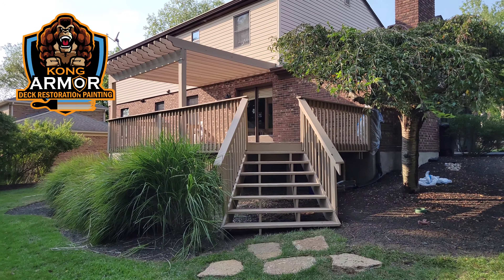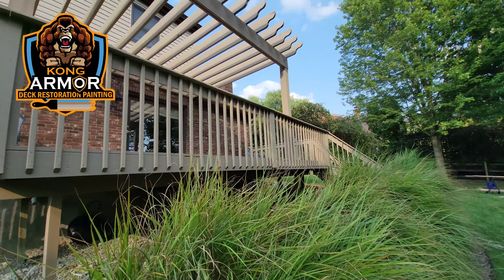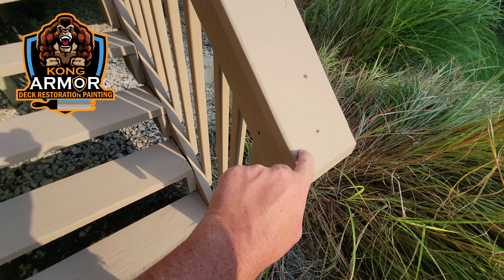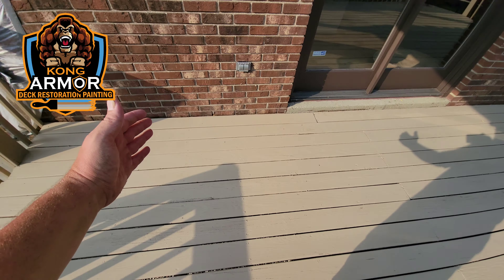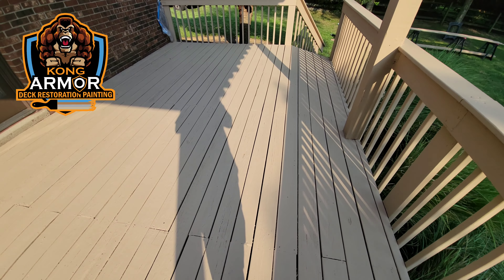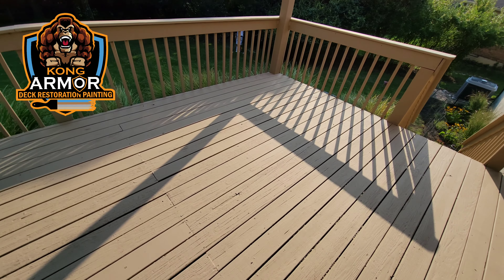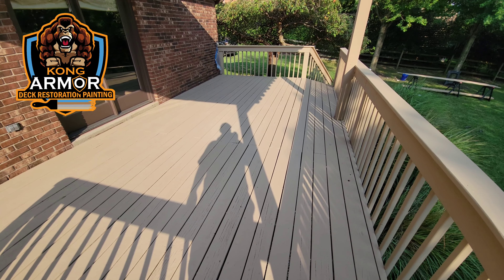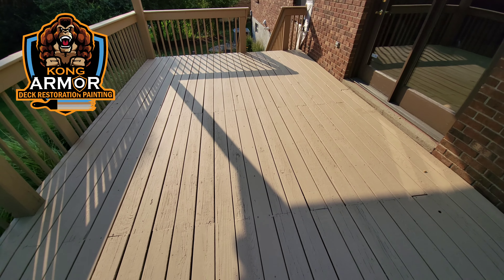Peeling Deck Paint Encapsulated in Cincinnati ❗️ Resurfacing with Kong Armor commences.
The time ⏲ is near , as we should reach lockdown encapsulation of the jungledeck tommorow by 1pm.

A couple more coats of the 🌎 World's toughest most advanced deck armor , and will have complete waterlock 💦 and resurfacing of the floor, .

The thin residential disentegrating stain on the floor of this deck went down with one coat of Kong it is lockeddown. from here we are resurfacing and rebuilding the floor, creating a highbuild gorgeous finish.

From now on Kong Armor 🦍 and it's trueelastic tough film technology will expand and contract with the decks planks , keeping up with it's movement and preventing failure.

The world 🌎 class uvdeflection technology of Kong is unrivaled , thousands of microscopic mirror 🪞 like particles throughout the toughfilm will deflect damaging uvrays 🌞 back into the atmosphere ⛅ , lowering heat ♨️ , and fighting against uvray filmadhesiondegradation , also stopping color 🎨fade.

Kong Armor ™️ is the only deckcoating system on the planet that comes with regeneration for life, via our locally backed

In fact , it's the only deck product that we are aware of across all segments that has this feature. truevalue 💸💸

It's the only professionally applied deckcoatingsystem to come with locally backed

(That's covers coating and labor)

However your running our of time ⏲ to secure real thickbuild industrialgrade lifetimedeckarmor protection for your deck system in 2021.

If you live in Cincinnati northernkentucky southeastindiana centralky and you seek the best protection for your deck,fence , dock , etc.
It's Kong Armor 🦍 and you need to get the ball rolling now ❗

         ❗DONT WAIT ANY LONGER ❗

HEAD TO OUR WEBSITE NOW ❗

KONG ARMOR ™️
USA
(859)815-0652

think you have what it takes to be a deck rescue painter in your city?

want to help families 👪 avoid the financial burden of deckreplacement deckfloorreplacement?

do you believe in excellence and honoring 🎖 your tradesmanship?

   We would like to speak with you about a lucrative opportunity to run your own Kong Armor ™️ 🦍 local dealership in your area.

in initial email include your full legal name and 10 year work history.

include experience you may have coating decks , and specifically any experience working with rescue coatings..

and anything else you feel that we need to know about you